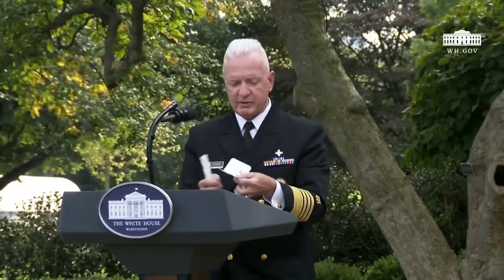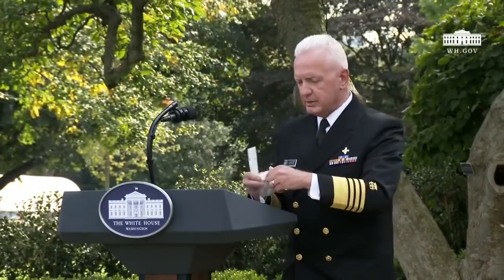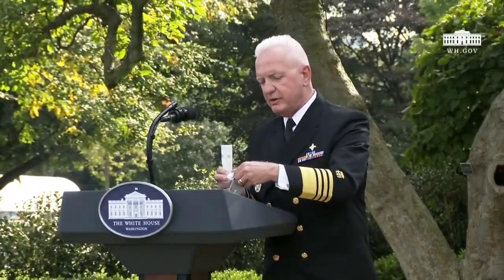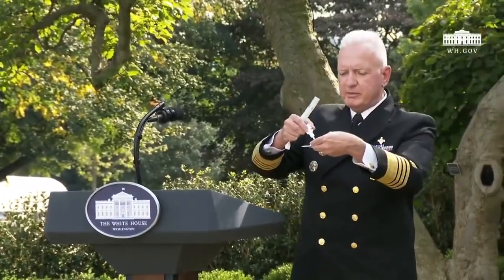Admiral Brett Giroir demonstrates how to use the new and easy rapid point of care coronavirus test